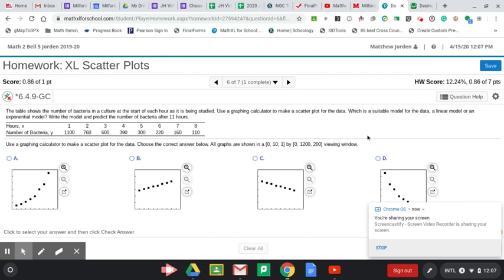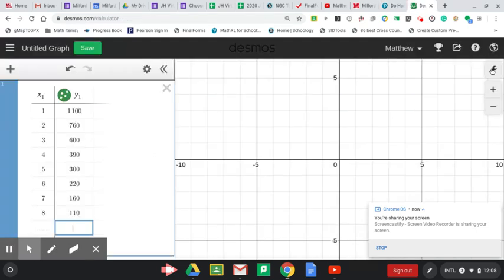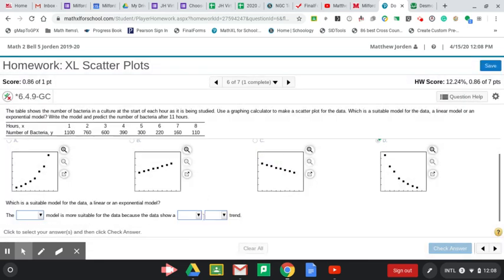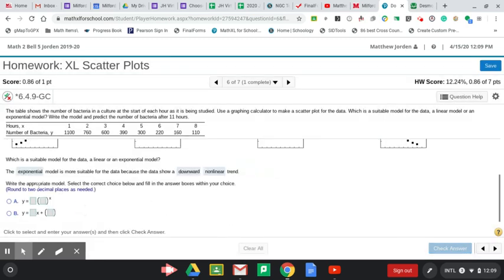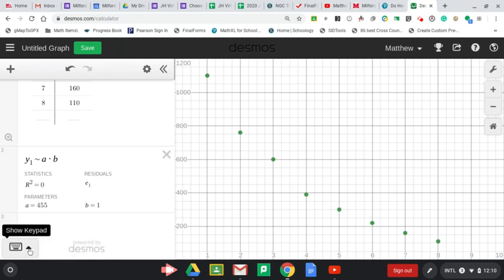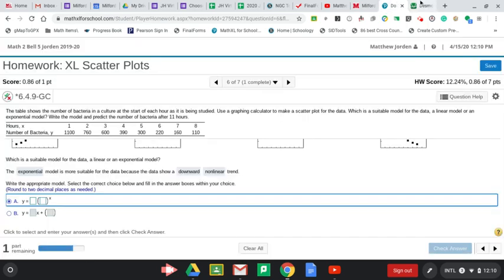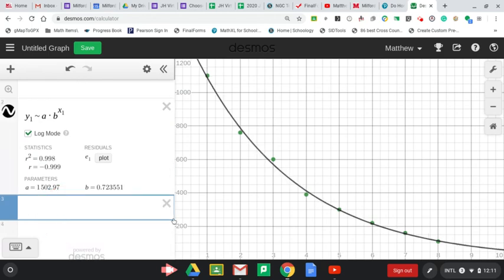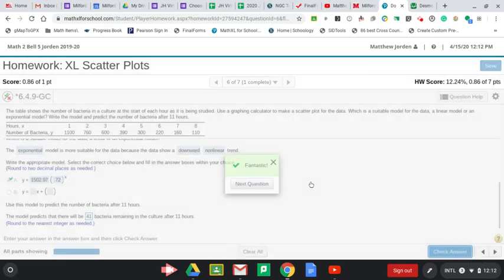M2 XL Scatter Plots #6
M2 Math XL Scatter Plots #6